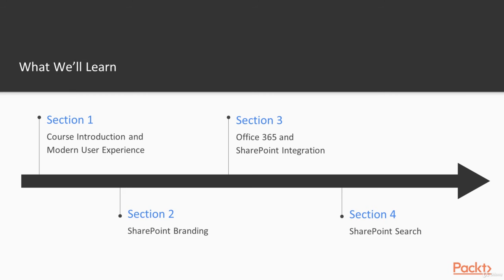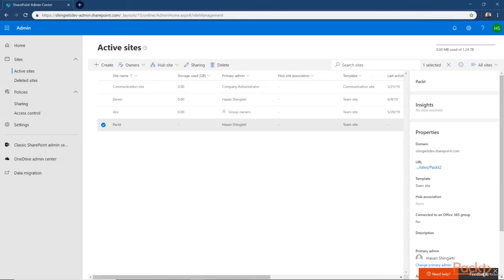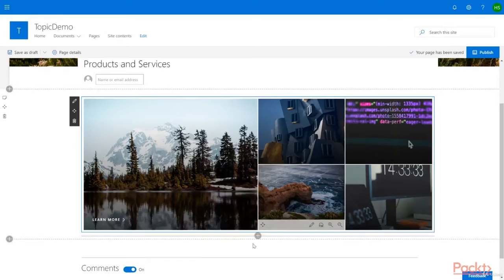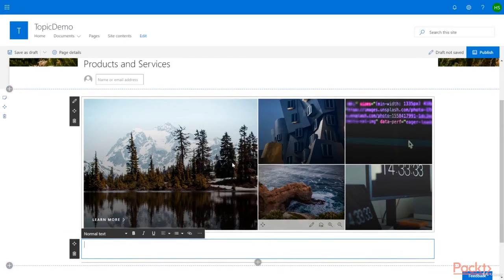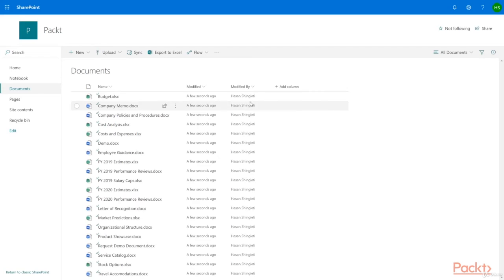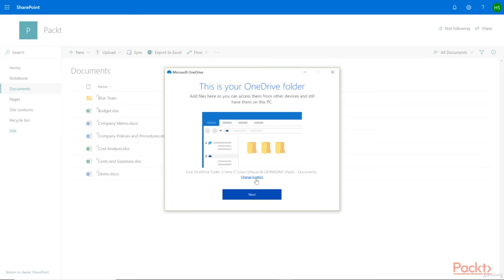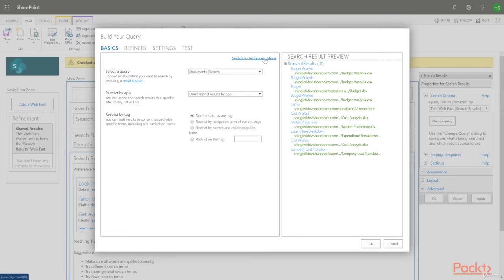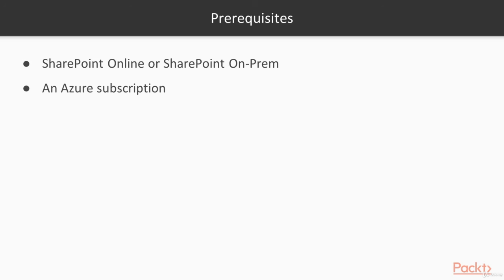Mastering SharePoint 2019 - learn SharePoint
What you'll learnCreate websites and pages using the new modern user experienceUse the SharePoint Framework to create SharePoint Add-InsManage documents with OneDrive and SharePointEnhance user experience through advanced features of SharePoint listsChange the look and feel of a SharePoint siteUse webhooks to receive notifications on events in SharePoint listsEnable users to find relevant content using SharePoint search capabilities
SharePoint 2019 is designed to be compelling, flexible, mobile, and easier to use. This course will be a perfect guide to take your skills in Microsoft SharePoint to the next level. Learn to maximize your skills using lists and libraries, team sites, branding, and communication sites to give you an edge over other SharePoint developers.This course will develop and take your intermediate skills to the next level.You will learn to develop an application through Microsoft SharePoint and then cover all the new features that SharePoint 2019 has to offer. You will learn to set up and manage your SharePoint business site on the cloud with SharePoint Online. You will then learn collaboration with other Microsoft products and services. Lastly, some interesting tips, tricks, and developers' best practices will be revealed.By the end of the course, you will have mastered SharePoint 2019 and will be confident using this knowledge in your organization and to support your own career advancement.About the AuthorHasan Shingieti has been working with SharePoint and Microsoft products for over 10 years, creating applications and services using a variety of technologies.From JavaScript and Progressive Web Apps to cloud services and continuous integration, his passion for development drives him to explore and improve upon his domain of knowledge to deliver the right solutions with the right technology. He considers programming to be a core skill of the future, regardless of the programming language, along with fundamental abilities to think critically, solve problems creatively, and collaborate with others in meaningful and productive ways.
this is the best SharePoint course. you can download and watch for free after enroll.